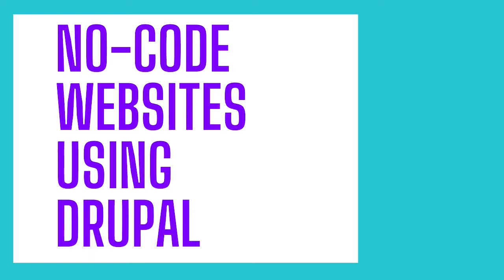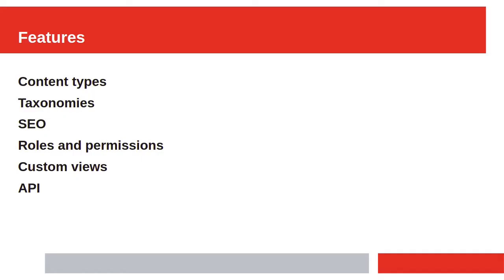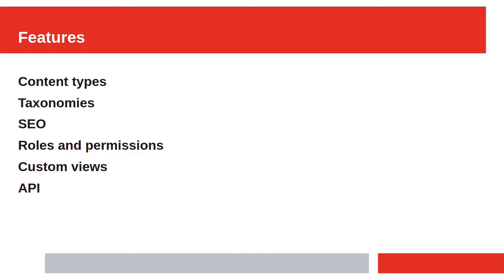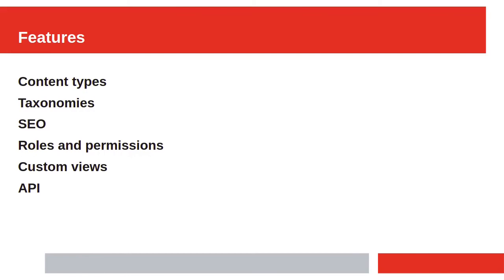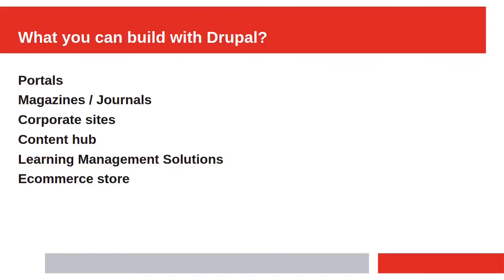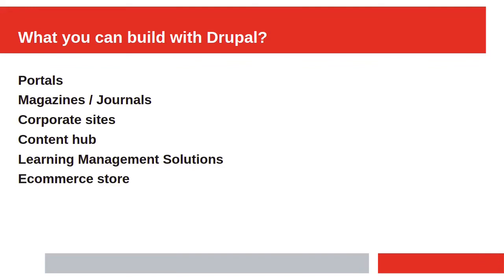Build No-code websites with Drupal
Drupal allows you to create powerful, modern websites without writing code.

This video talks about the features of Drupal and what you can build with it

What Drupal feature do you like the most and why?

Let's get social @LaxMariappan